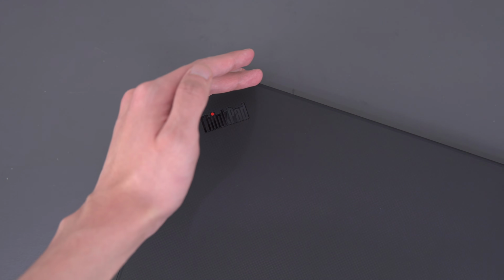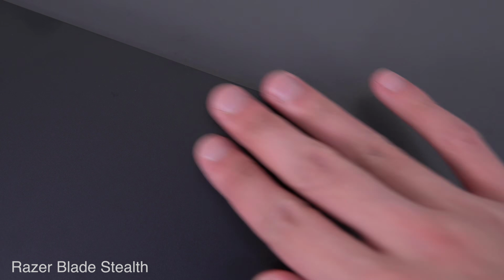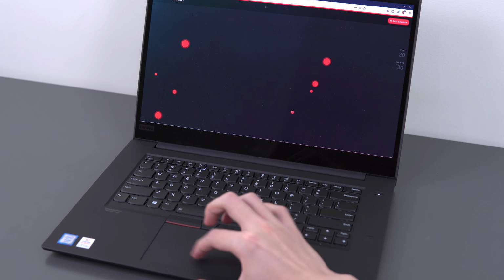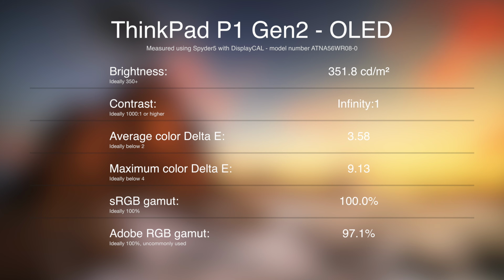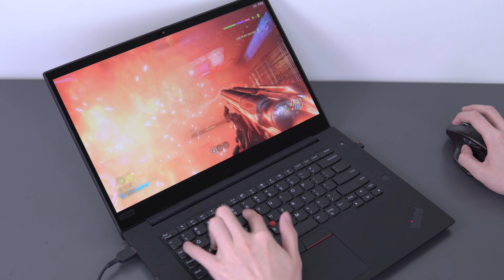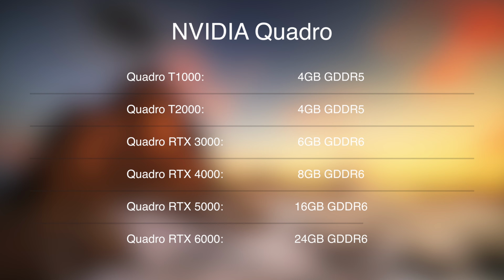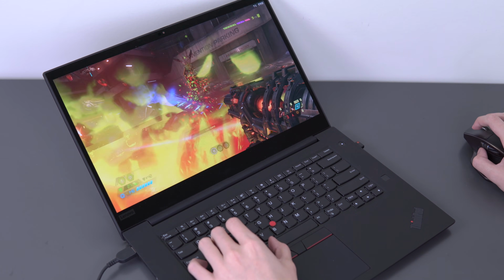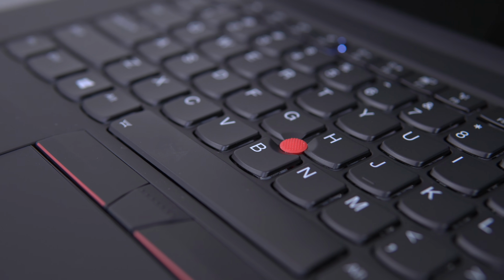Lenovo ThinkPad P1 Review - An Awesome Laptop!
Infinity Labs review of the Lenovo ThinkPad P1 with the 4K OLED display, Intel Xeon E-2276M and NVIDIA Quadro T2000.